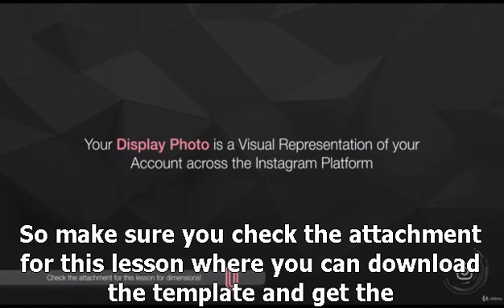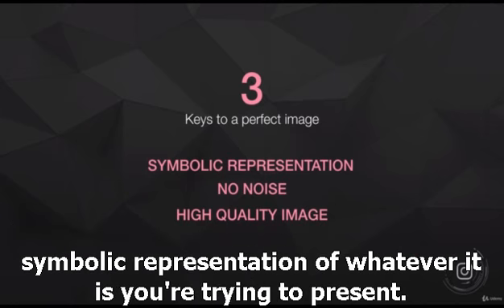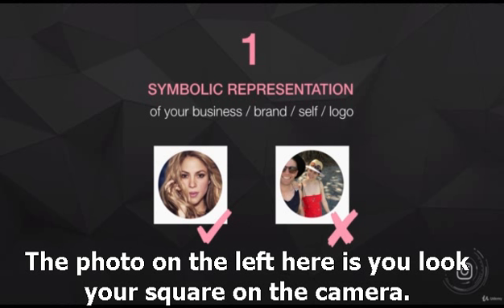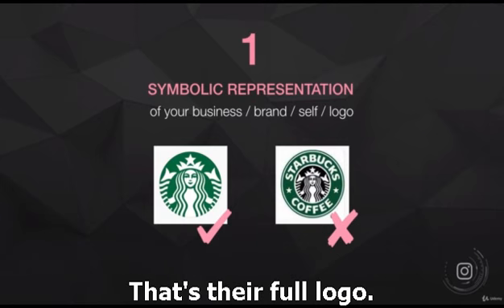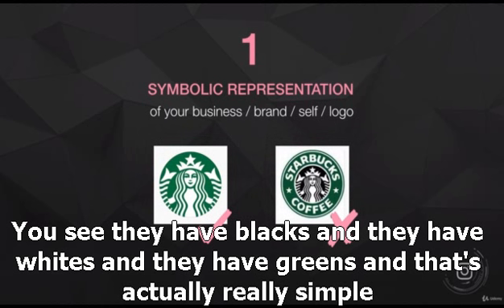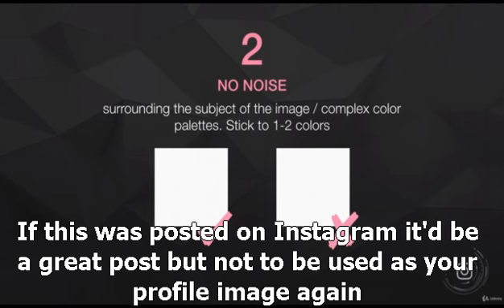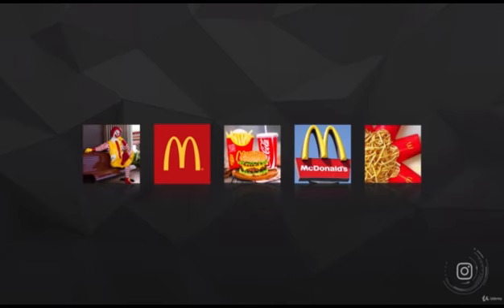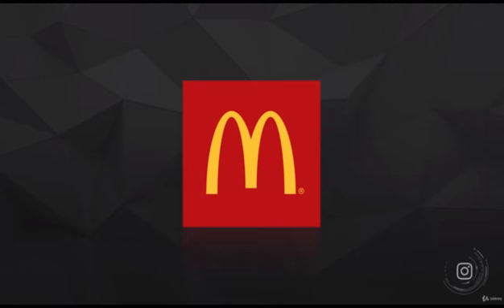010 Perfecting Your Instagram Display Picture